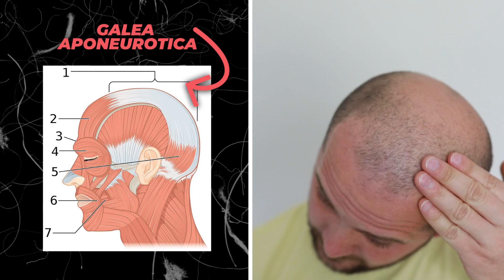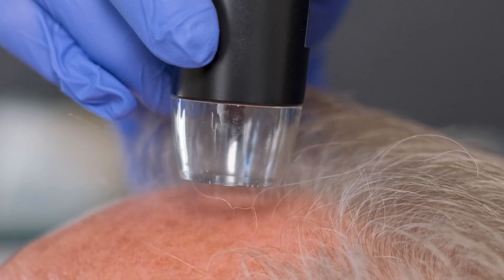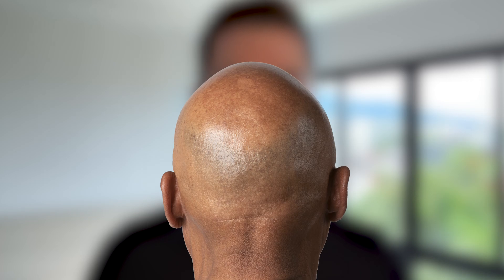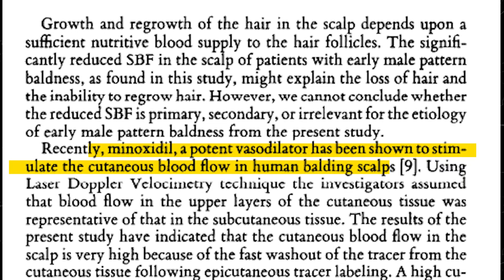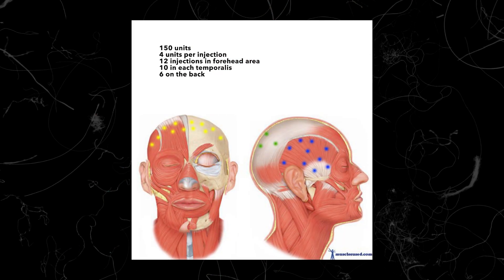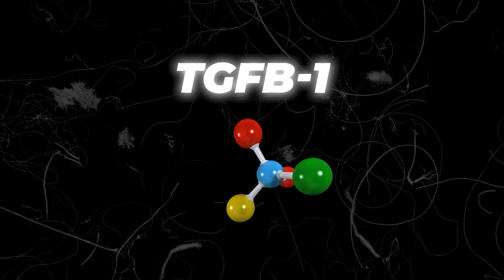Male Pattern Baldness - REAL Underlying Cause Explained (Galea Aponeurotica)!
So guys, what actually causes male pattern baldness?

And why is there a "pattern" in male pattern baldness.

There is no other way to explain the pattern found in the Hamilton Norwood scale, other than looking at tension patterns across the scalp.

This tension causes inflammation (a process driven by DHT as well) which then leads to fibrosis in the scalp. This fibrosis then leads to a reduction in blood supply and perifollicular space.